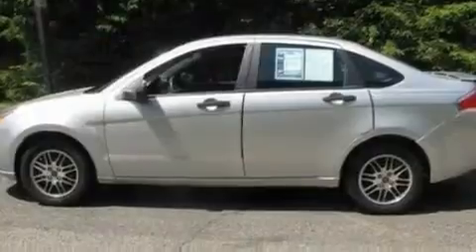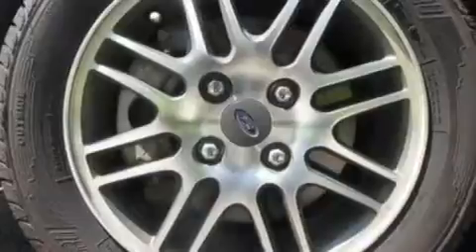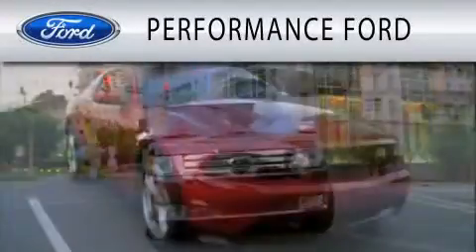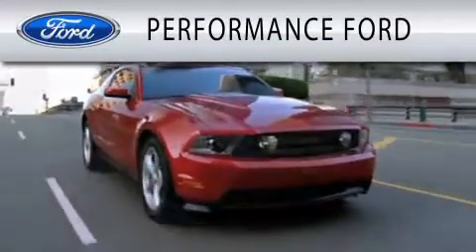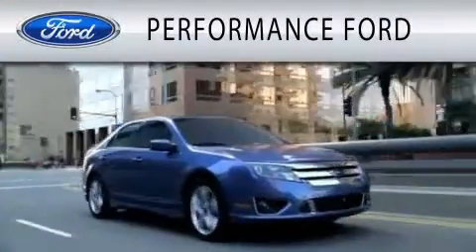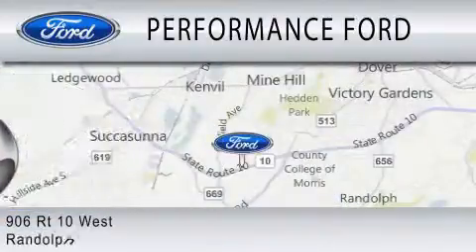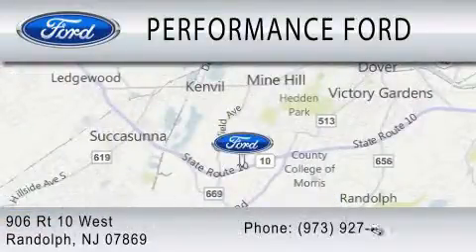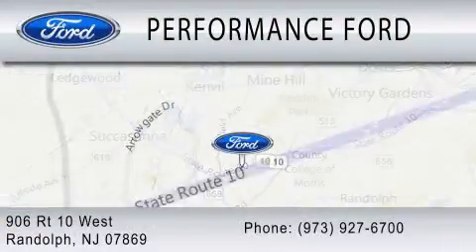2010 FORD FOCUS Randolph NJ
Year : 2010

 Make : FORD

 Model : FOCUS

 Miles : 21,661

 Performance Ford

 906 Route 10 West